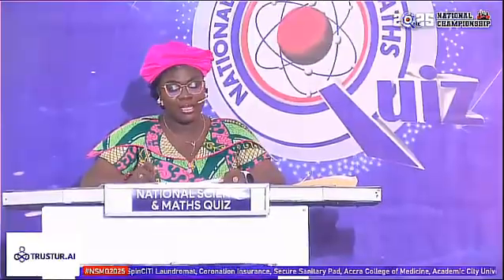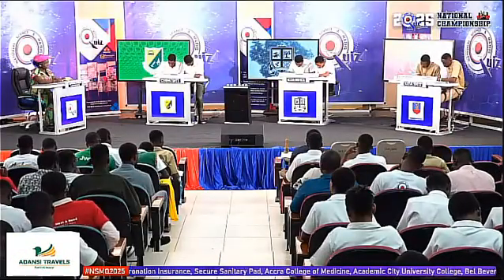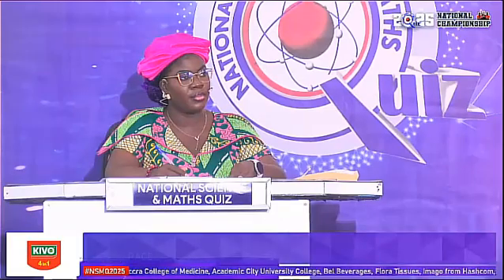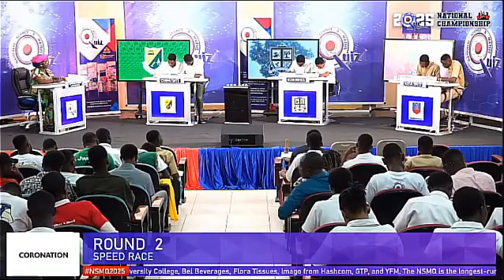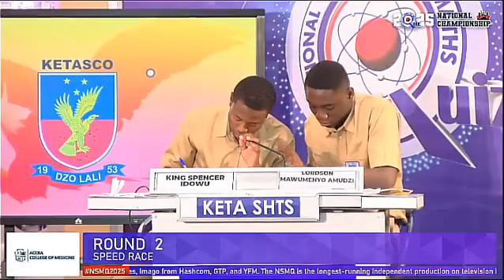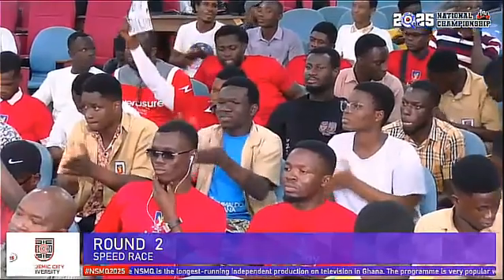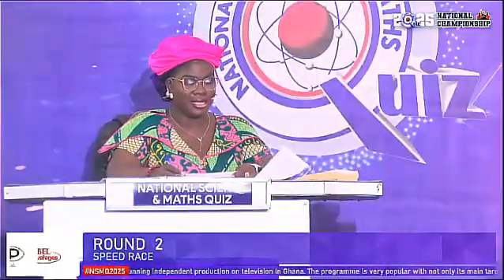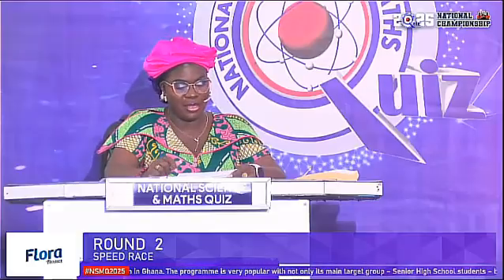😳🔥 Hot SPEED RACE Btn Keta SHTS, Chemu SHTS And Accra High School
Speed Race Featuring KETA SHTS,   Chemu SHTS and Accra High School

If You're a fan of NSMQ, that's The National Science And Maths Quiz, then this is your home, we bring you every update on NSMQ, EVERY contest, interviews and so on.

Video Credit